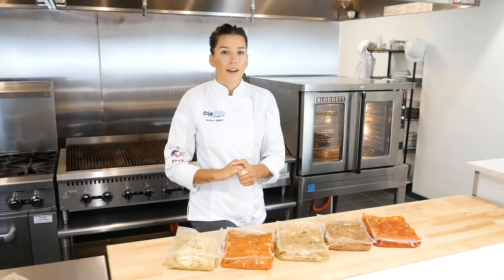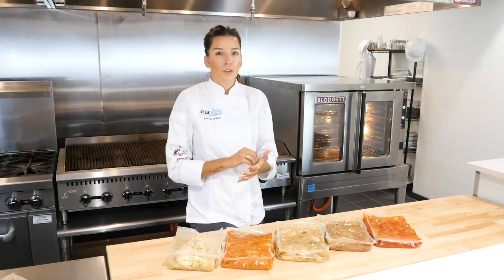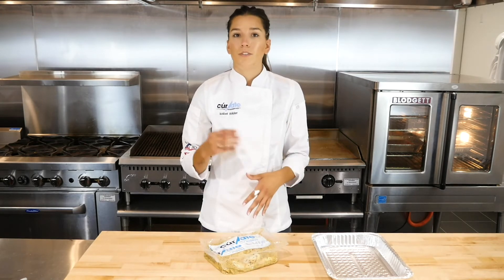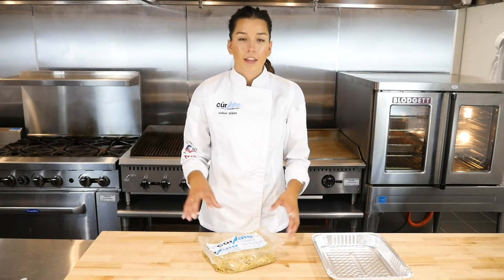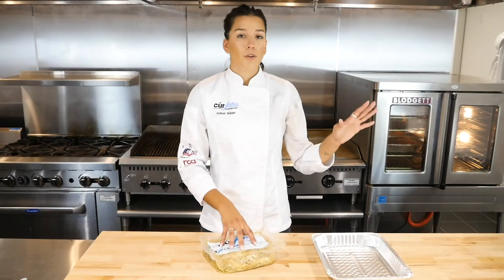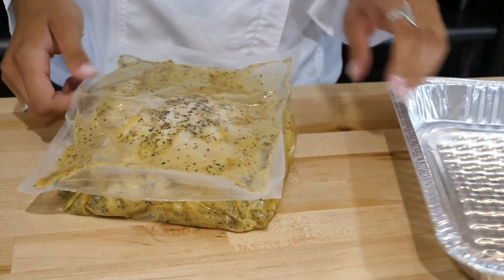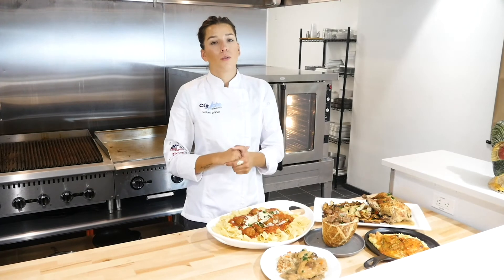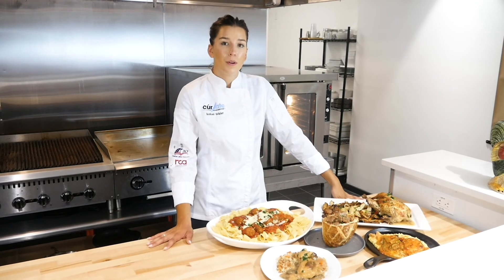Curate Cook in the Bag Meals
Now introducing our brand new line of cook in the bag entrees manufactured by our very own sister company Gourmet Specialty Foods! This line of entrees was designed to provide consistent quality meals without the hassle of labor and prep. Chef Isabel is here to give you the details!